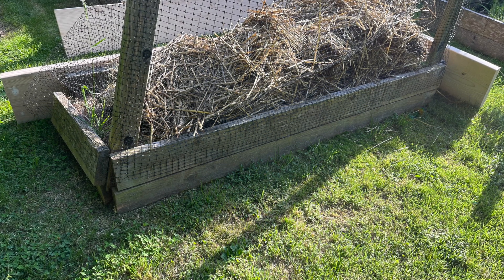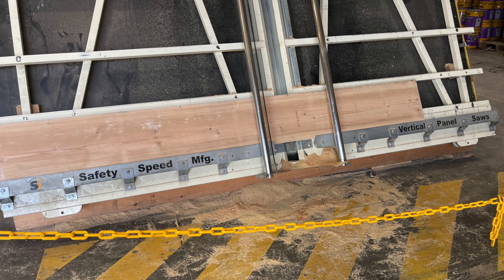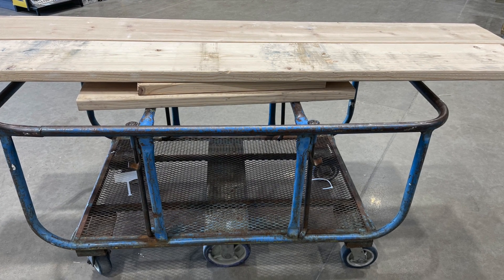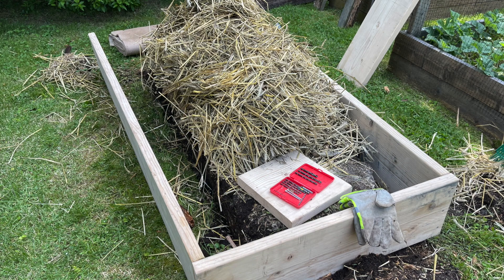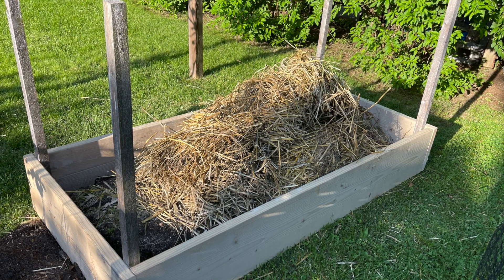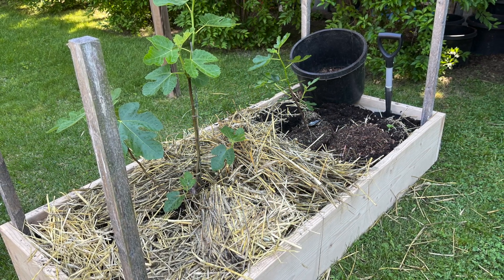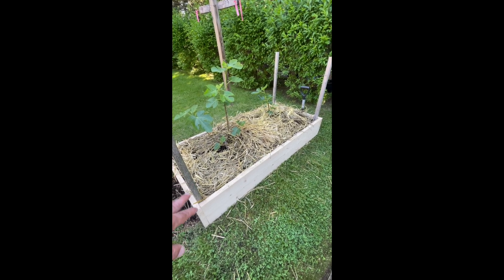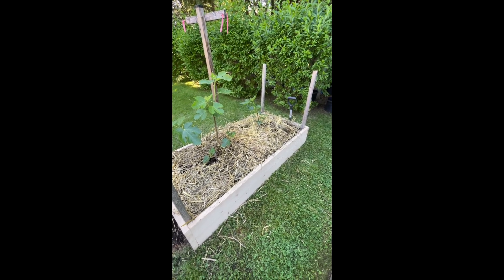Easy Raised Bed Revamp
You need: the lumber, screws and a drill.
Easy peasy! Go to a lumberyard, buy the wood and they will cut it for you. How easy is that?